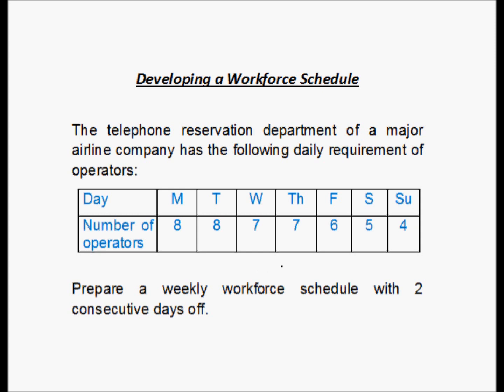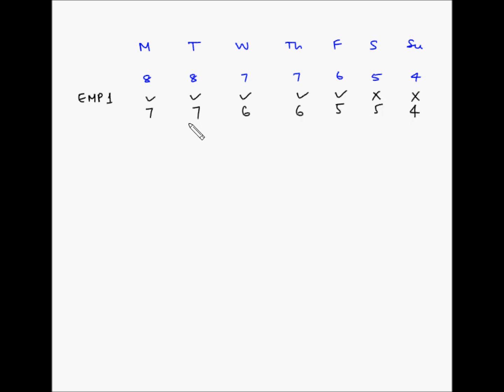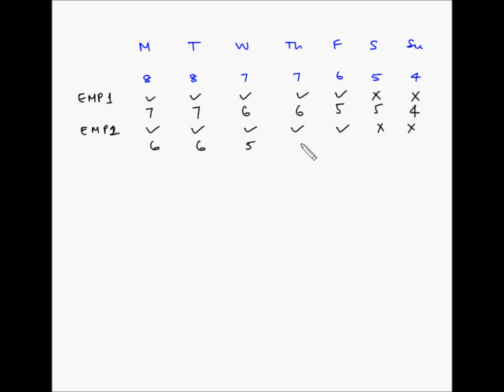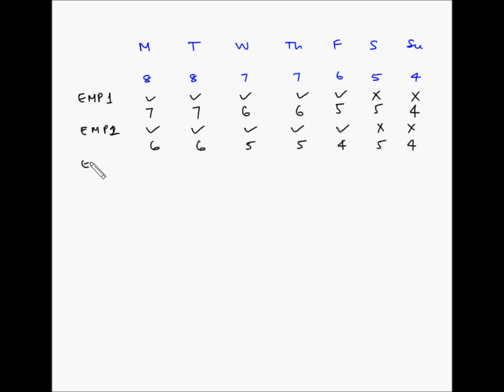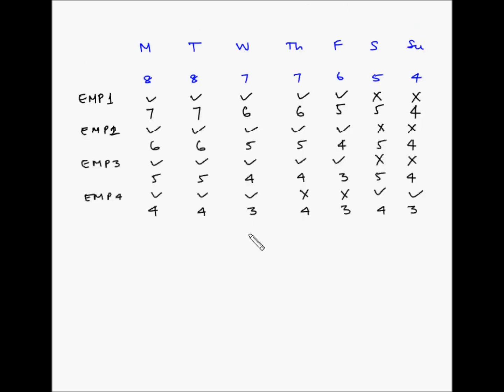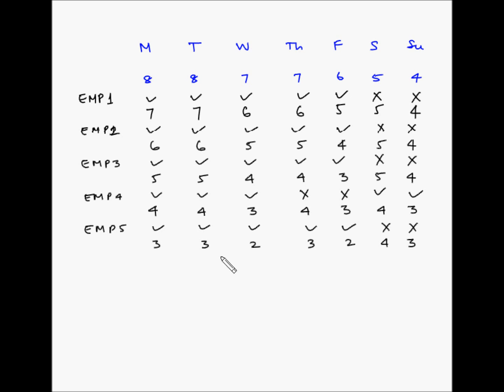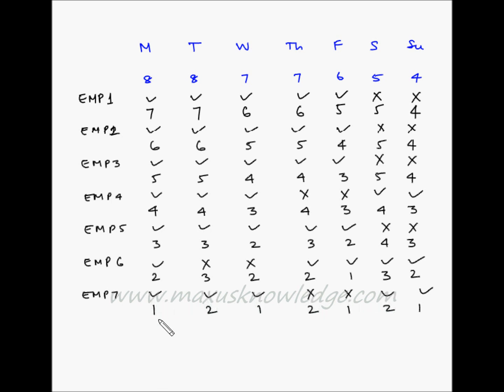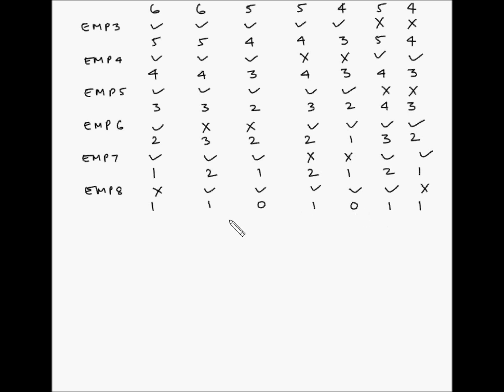Workforce scheduling - Example 2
In this video, you will learn how to prepare a workforce schedule for employees.